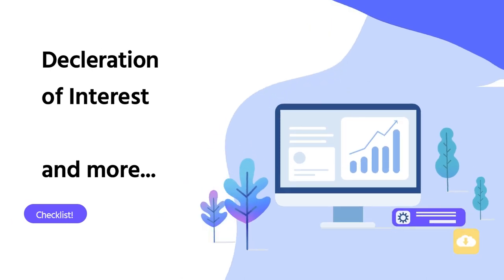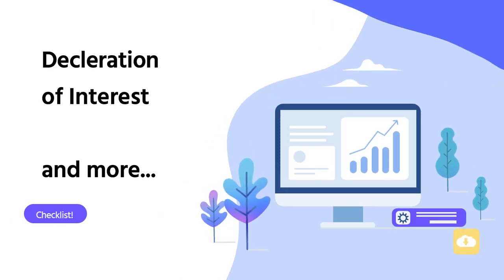SUBMITTING A JOURNAL PAPER - Essential Checklist shared by a University Lecturer!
Do you ever complete your manuscript draft and then remember all the steps needed to actually submit it to a journal? There seems to be so many boxes the editors need completed and all I want to do it hit submit! In this video I share the typical journal paper process, from authors information through to your research paper classification.

All views are my own.
Music | Upbeat